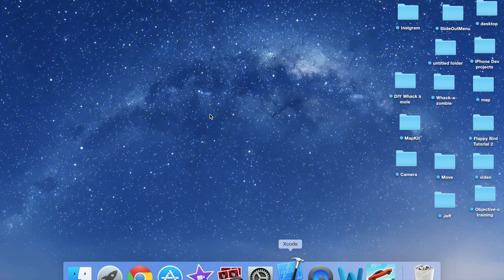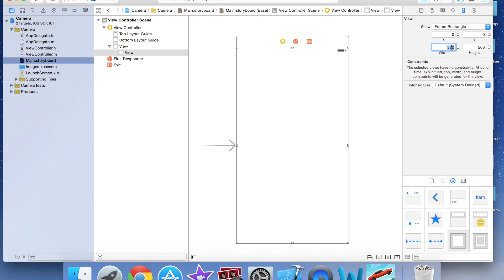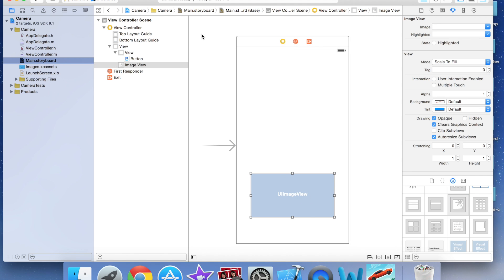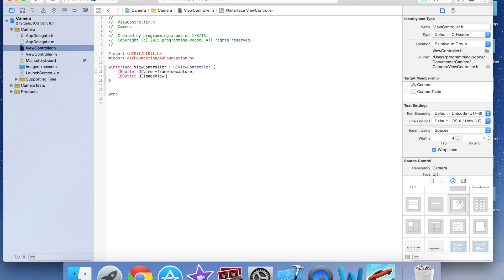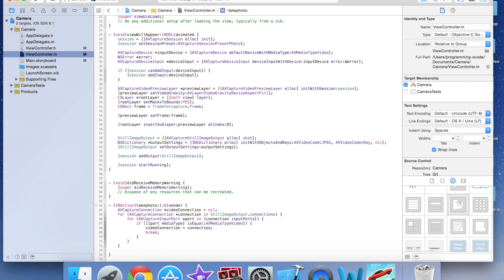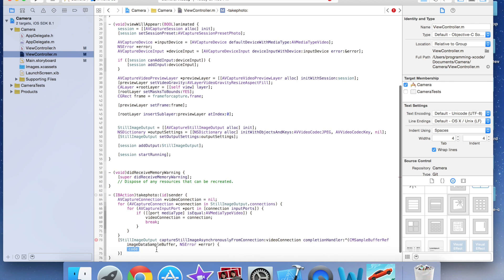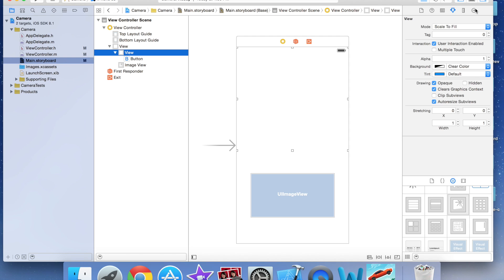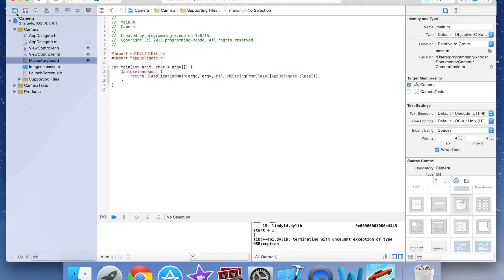iOS Programming: Camera tutorial with Objective C and xcode 6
Learn how to make a simple camera with Objective C and xcode 6.